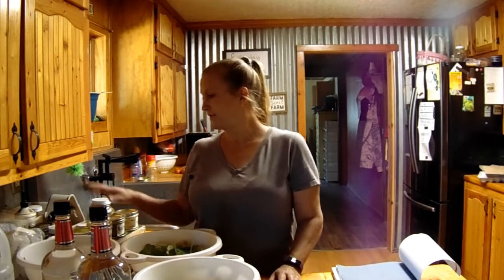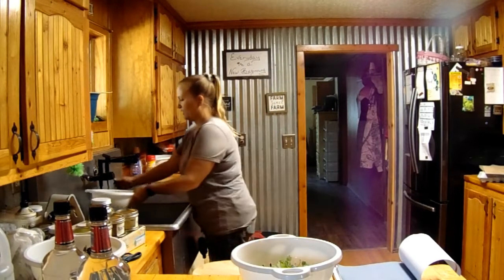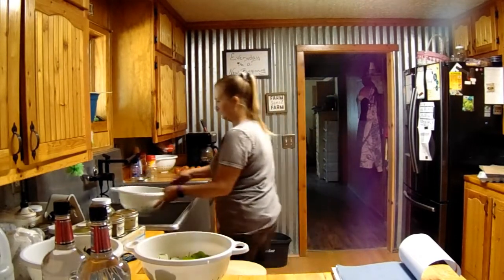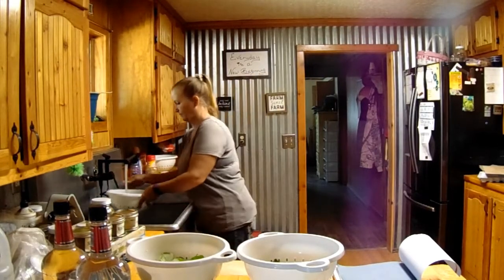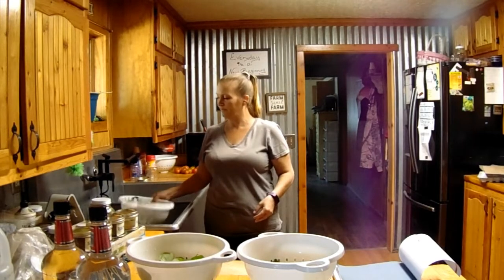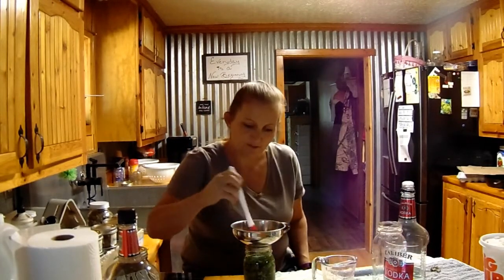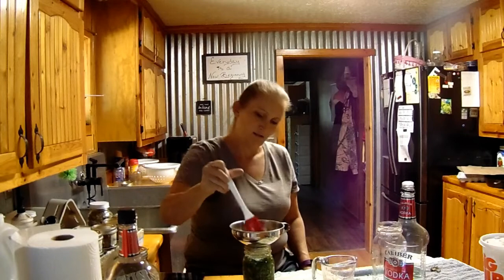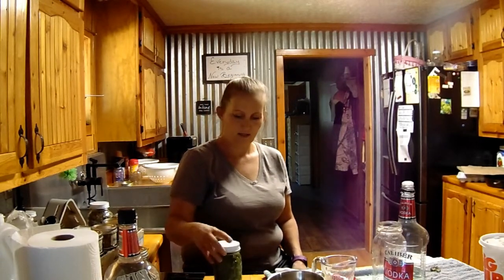Tinctures for beginners Part 1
God made us and gave us what we need to take care of ourselves. But today so many of us take prescription or over the counter medication instead of a natural solution. There are conditions that do require prescribed medication and monitored by a medical professional. But many things can be resolved with herbs and better food choices. So start your path to a healthier you the natural way. If you are taking medication prescribed by your Doctor please discuss before adding any herbal remedies.